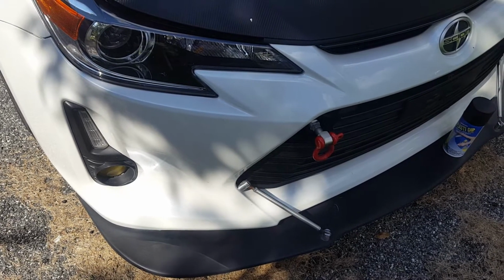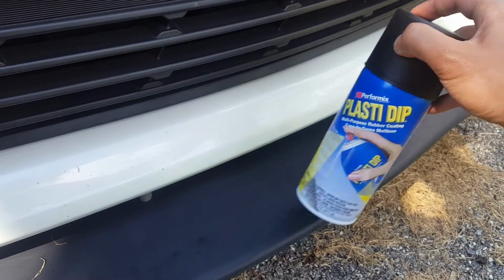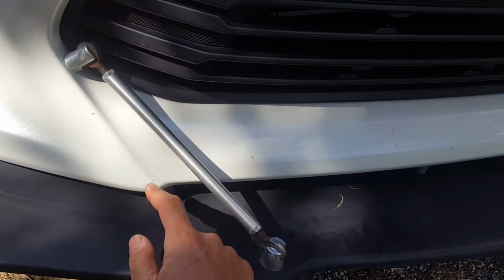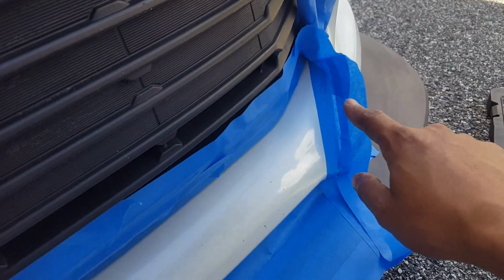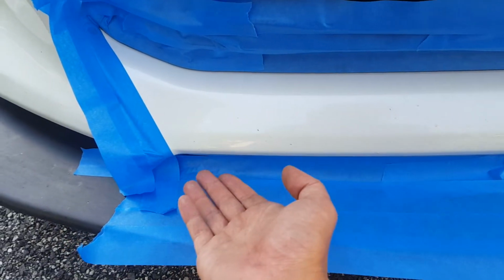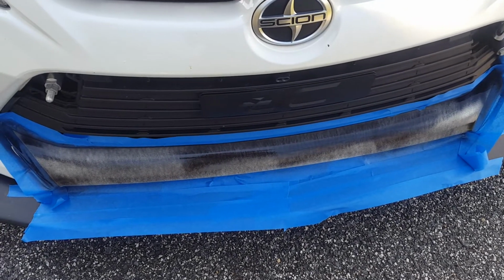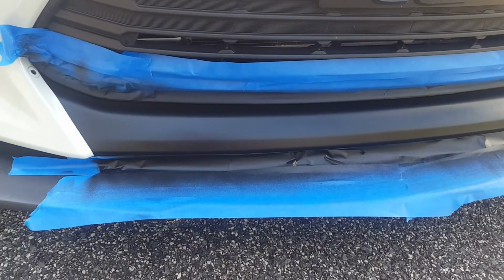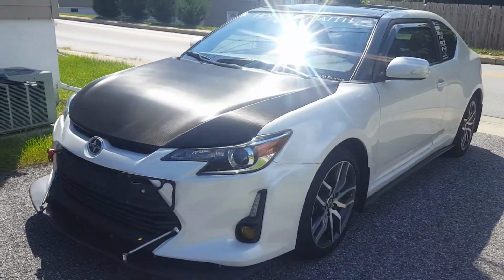Plasti Dip Front Bumper Air Dam DIY (Scion tC2.5)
🛒 Product link(s) at bottom of video description.

Applying Plasti Dip to the bumper air dam to hide paint chips. This also gives the front end a more aggressive look.

🛒 Plasti Dip